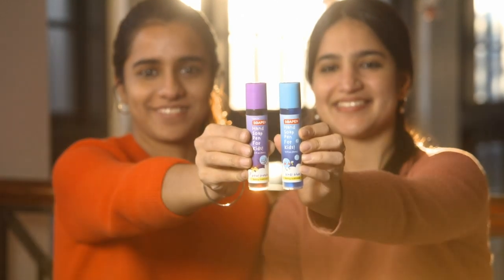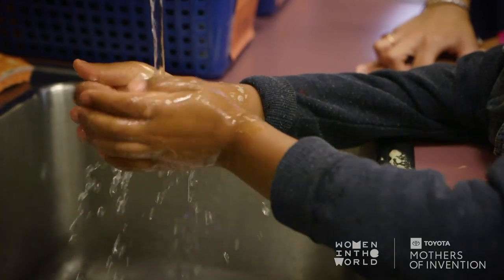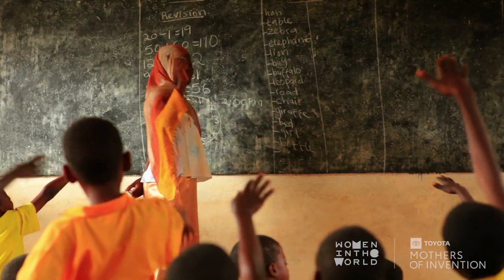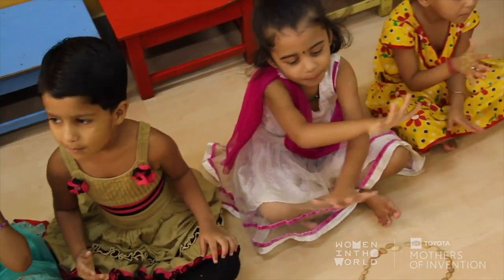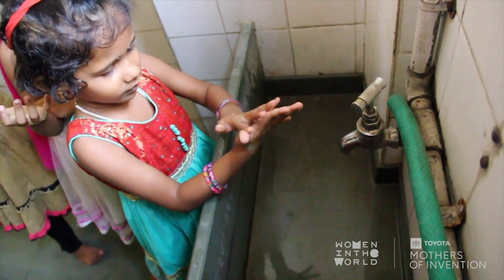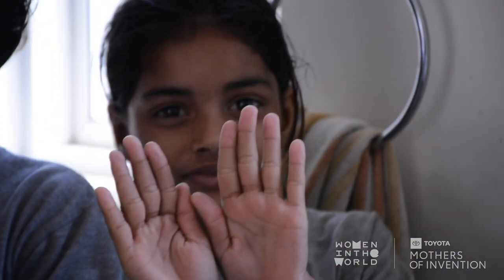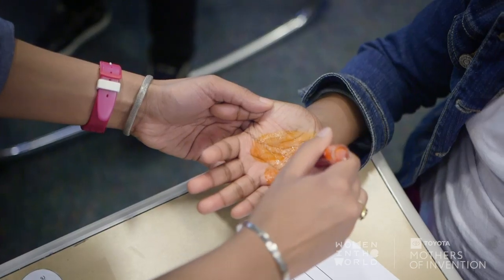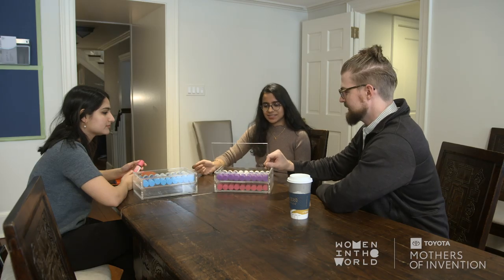SoaPen, Toyota Mother of Invention’s new soap product could prevent death for millions of children.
Shubham Issar created SoaPen with her co-founder, Amanat Anand, whom she met while studying at  Parsons School of Design in New York City. They designed SoaPen to address the fact that 1.5 million children under the age of five die every year from infectious diseases, most of which can be prevented by washing hands with soap. With SoaPen, kids can draw on their hands with colorful, berry-scented soap sticks that rinse away clean. For every three pens sold in the U.S., SoaPen donates one to a school in a low-income community.